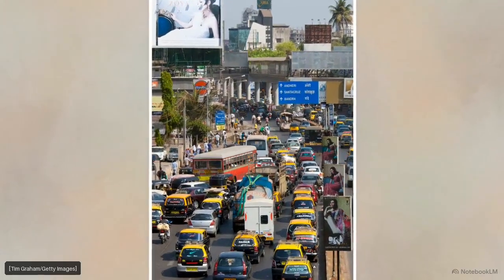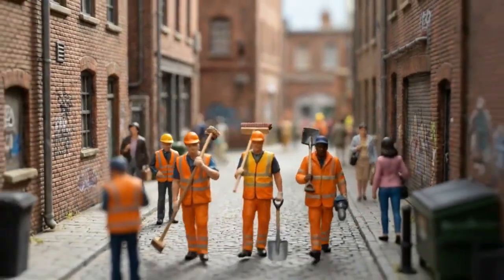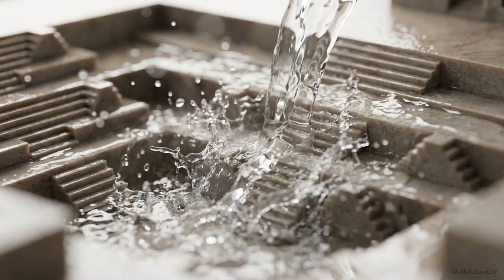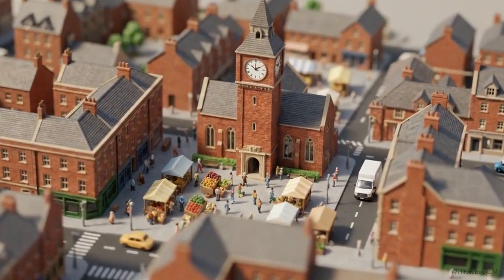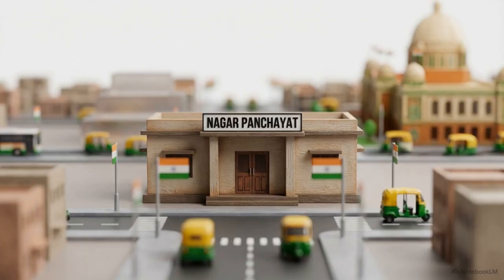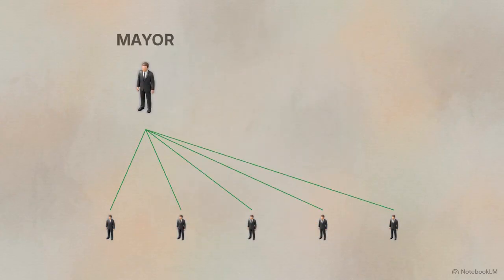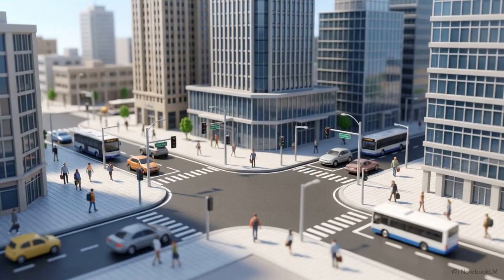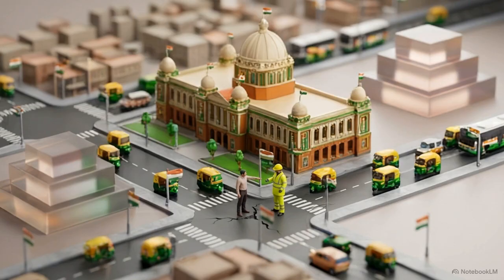Class - VI - Social Science - Governing urban communities - 3. Chapter revision